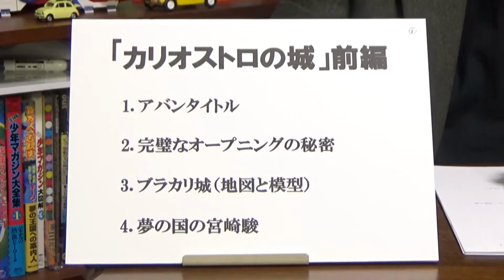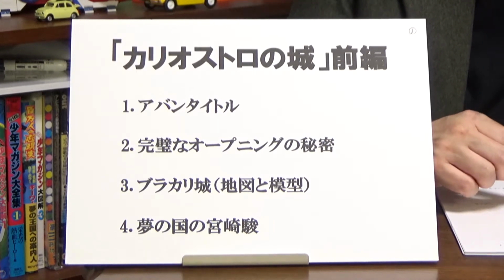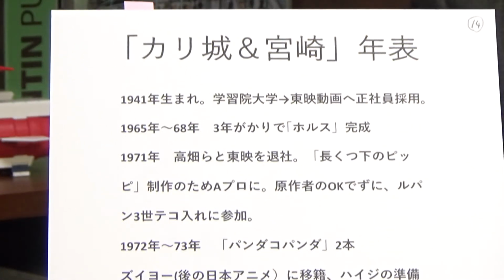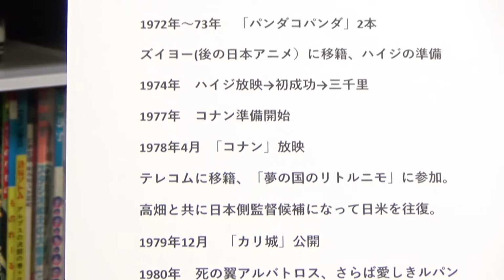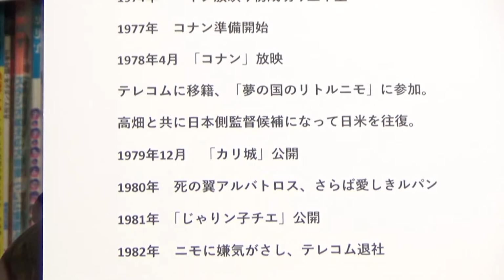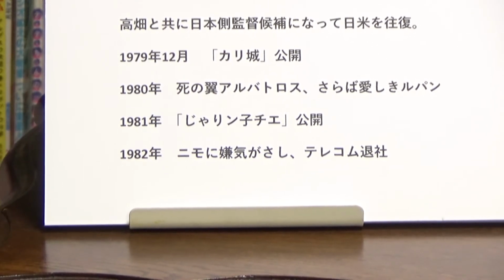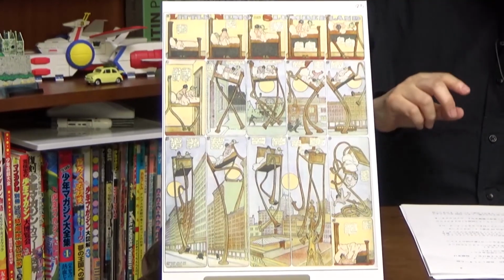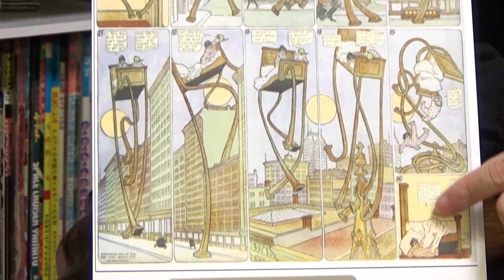The Castle of Cagliostro Part.1: A Long Way for Japanese Anime - OTAKING Seminar #221 English DUB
[play List]OTAKING talk English -Japan culture and animation

In this channel, the founder of Gainax, one of the cornerstones of Japanese animation, Toshio Okada, called "Otaking(Nerd King)", who produced the animation, explained the lesser-known Japanese culture and animation. I am.

This video was created on March 11, 2018 originally sent in Japanese, but for many people who are interested in Japanese anime, we have created dubbed audio in English.

If you are interested in this continuation, please take a look at our videos!

If you ask a question in this comment field of this video, maybe I will talk about comments as a theme. We welcome the people who are interested in the forefront of Japanese otaku culture and those who want to hear stories of interesting animations and movies, so please subscribe our channel! If there is a good reaction, I will get better and I will do my best! Thanks!